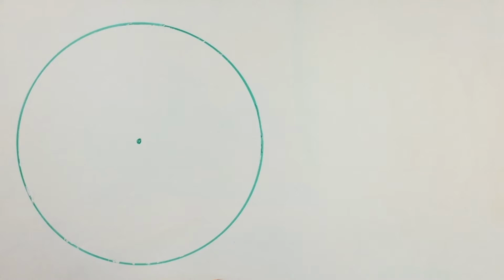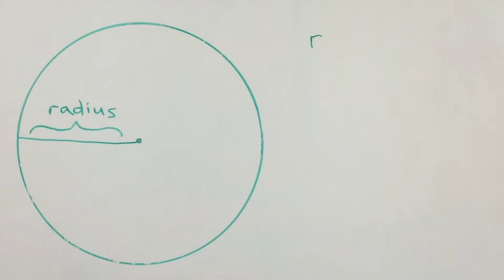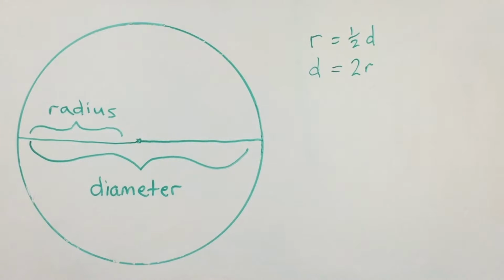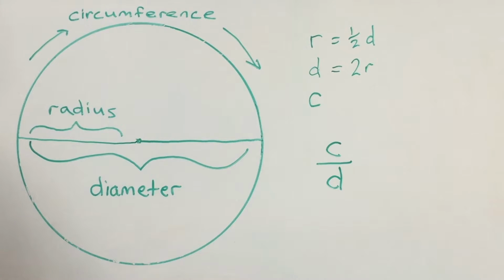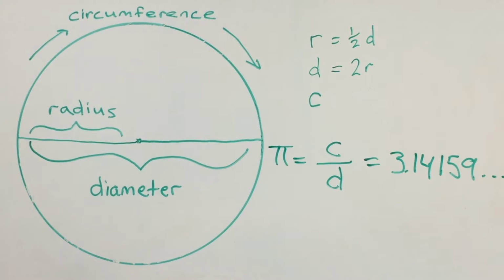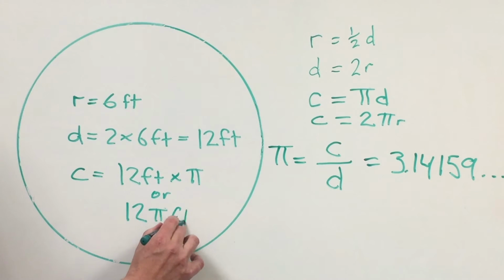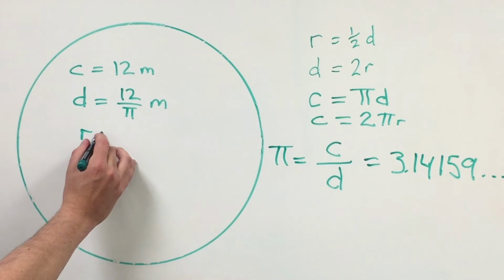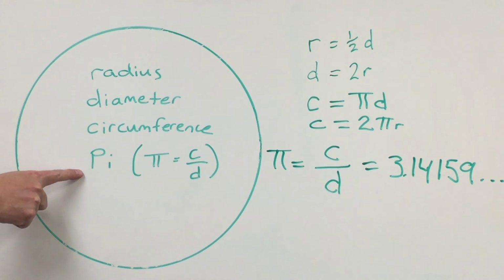Properties of Circles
Dr. Curtis of the MathCraft MathLab explains the properties of circles, including radius, diameter, and circumference.